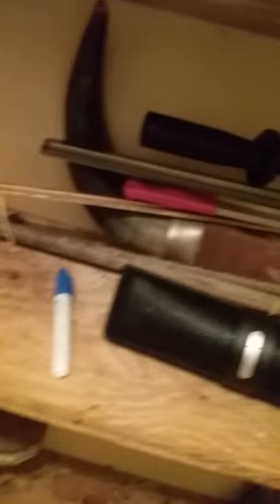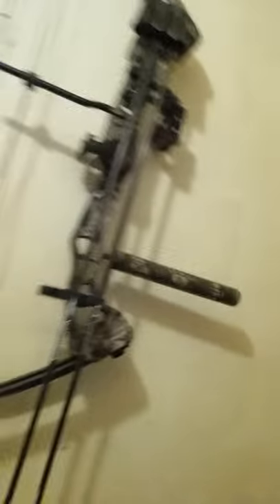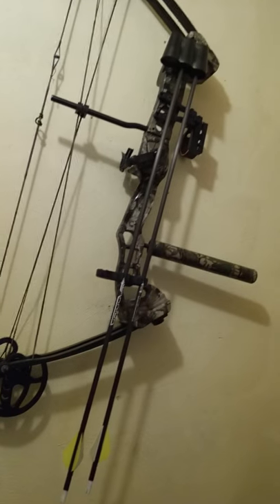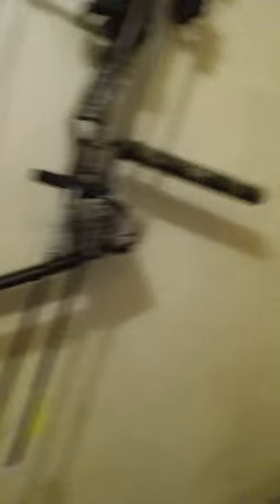Indiana outdoorsman showing my trapping room.